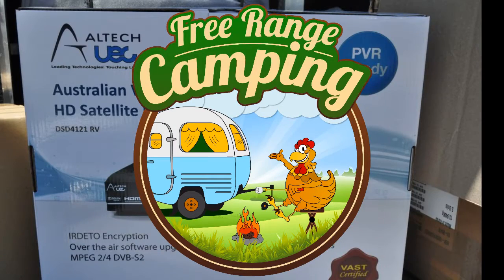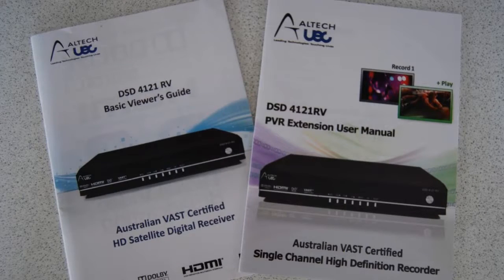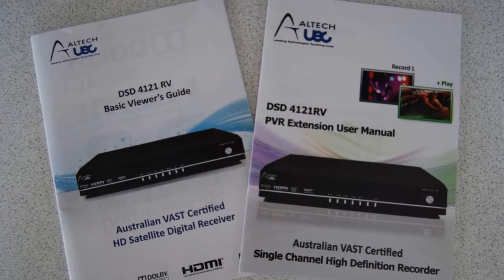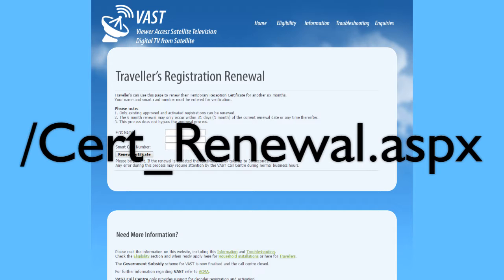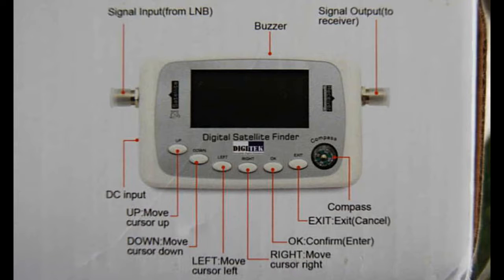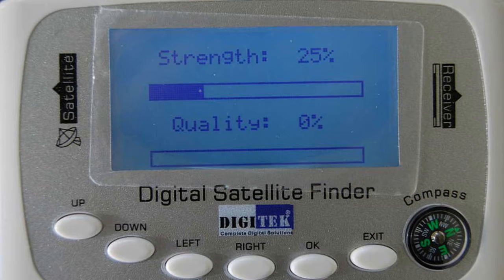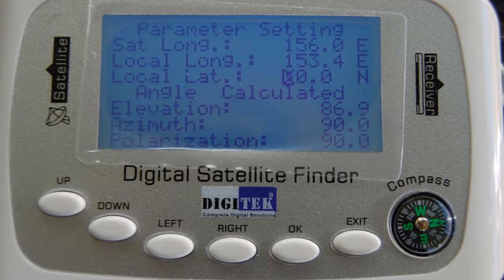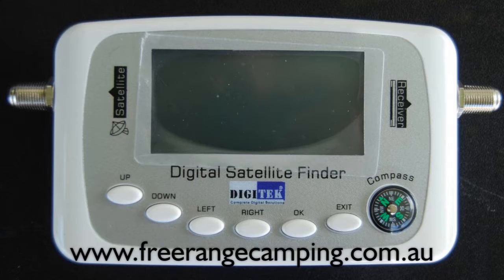VAST Decoder and SatFinder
Review of the Altec VAST decoder and Digitek Satellite Finder